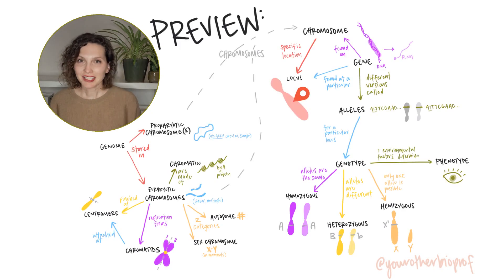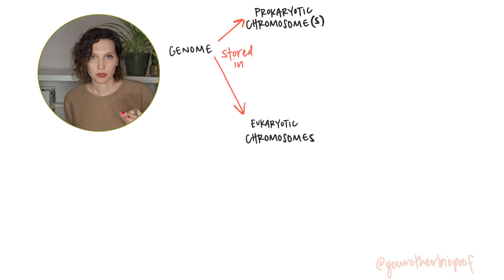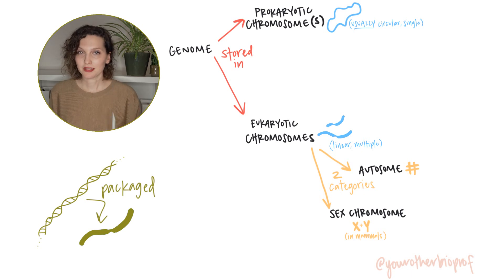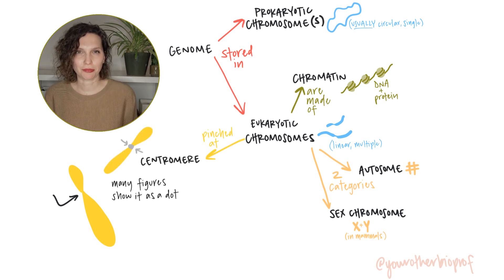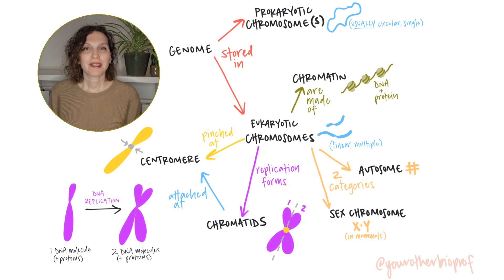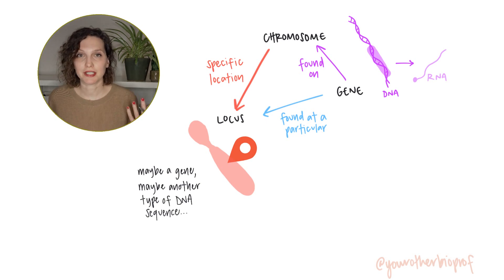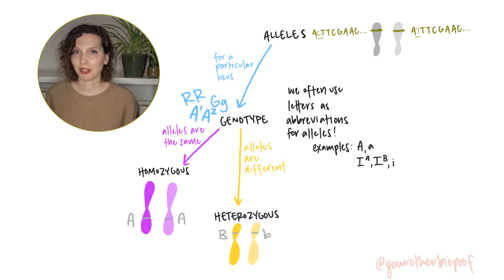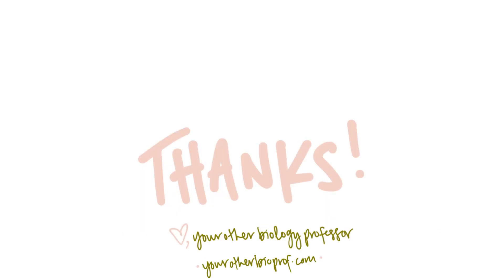Genetics Vocabulary - A Concept Map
What are some genetics terms you NEED to know? Let's build a concept map to connect the dots on some of the most-often mixed-up genetics vocabulary, including...
Chromosome vs chromatin vs chromatid
Locus vs gene vs allele
Genotype vs phenotype
...and more!

Tutoring information AND a blank version of this concept map (for practice!)

00:00 Intro
00:57 GENOME vs CHROMOSOME
01:13 Prokaryotic vs. eukaryotic chromosomes
01:36 AUTOSOME vs SEX CHROMOSOME
02:17 CHROMATIN
03:08 CENTROMERE
03:46 CHROMATID (REPLICATED CHROMOSOMES and SISTER CHROMATIDS)
04:37 LOCUS (and loci)
05:03 GENE
05:30 ALLELE
05:44 GENOTYPE
06:08 HOMOZYGOUS, HETEROZYGOUS, and HEMIZYGOUS
06:45 PHENOTYPE
07:11 Genetics vocabulary concept map

The GENOME is the complete set of genetic material in a particular organism or cell - all of the DNA for that organism or cell.
And the genome is stored in CHROMOSOMES.
Each chromosome is a single molecule of DNA.
Now, in prokaryotes like bacteria, chromosomes are circular whereas in eukaryotes like you and me, chromosomes are linear, meaning they have ends.

In eukaryotic organisms like humans, proteins help to package the chromosomes, help to keep the DNA nice and dense and packaged up so it fits in the nucleus.
This is also helpful for controlling when genes are transcribed.
We call this combination this mixture of DNA and protein CHROMATIN.

When you look at a eukaryotic chromosome you'll notice an area that is a little more tightly packed, kind of pinched-in.
This is called the CENTROMERE, and despite the name it's not always in the center of the chromosome.
The centromere is a region of very repetitive DNA sequences.
This tightly packed chromatin acts sort of like an attachment point, it's going to be very important for attachment during cell division, allowing for other proteins to guide the chromosomes where they need to go in the cell.

DNA replication changes the shape of the chromosome so instead of our stick-like structures, now we'll have x-shaped chromosomes - replicated chromosomes that consist of two molecules of DNA.
Each half of our replicated chromosome consists of one DNA molecule and is called a CHROMATID.
These are attached to each other at the centromere.
(We love attaching things at the centromere.)
Because the two chromatids on a single replicated chromosome are identical, we were refer to them as SISTER CHROMATIDS.

So when you see "LOCUS," think "location."
That's really what a locus is, it's the physical location on a chromosome of some DNA sequence of interest.

At a particular locus we could find a GENE.
Genes are passed from parent to offspring, they often code for proteins, and they contribute to your physical and physiological characteristics.

ALLELES are different versions, different sequences for a particular gene.
Different alleles produce different gene products, which can impact an organism in different ways.

The GENOTYPE tells us which combination of alleles is present for a particular gene or DNA region of interest.

If the two alleles are the same (you inherited the same gene sequence from your mother as from your father), we would describe the genotype as HOMOZYGOUS.
If they're different we would describe that genotype as HETEROZYGOUS.
Okay, well... what if you can't have two alleles?
An individual who is XY for example can only have one copy of the alleles on the X chromosome - we would describe this as HEMIZYGOUS.

The PHENOTYPE is how we observe an individual's traits (physical, physiological, behavioral) as determined by their genetic makeup (the genotype) as well as environmental impacts.